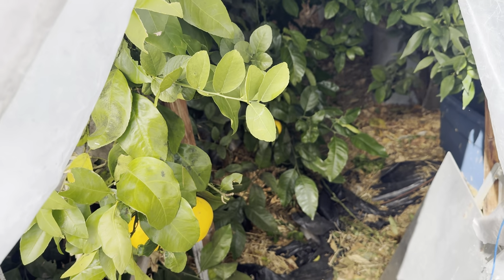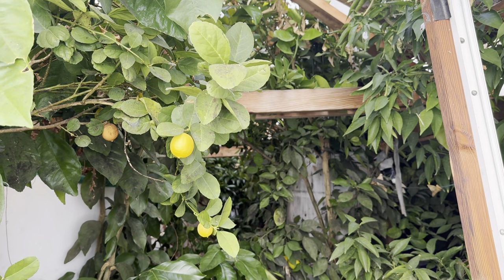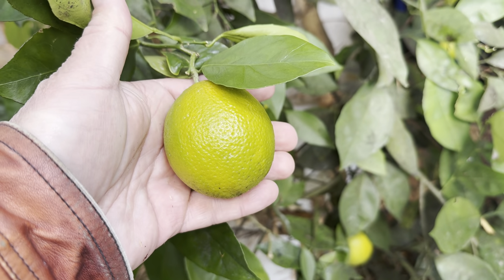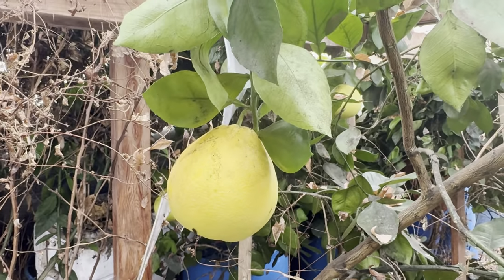$1000 Greenhouses Growing Utah Citrus, NO HEATERS!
I have been growing ing No Spray Fruits and Veggies for the Farmers' Markets for almost 30 years! I make a great living doing this on four acres and have paid off all of my farms and everything! I am happy with this at 45 years old, HOWEVER,.

There is a burning desire in me that won't quit! I feel the desire to teach YOU, your FAMILY, FRIENDS and the WORLD these tricks and techniques that come to me, in my mind while I farm out in Mother Nature. I GET ideas fed into my mind when outdoors about how to farm using FREE techniques working with Mother Nature. I feel the NEED to educate and TEACH, as I think we are ALL going to need to LEARN these valuable tricks that our ancestors way back when as they farmed outdoors with ideas fed into their minds I invite you to SUBSCRIBE and SHARE these videos from my experience which I learned from my dad, Farmer Paul Midgley 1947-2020.

Yes YOU can grow Greenhouse fruit crops AND heat your greenhouse with just compost, water mass, and green waste on the sides to insulate. This costs me ZERO in greenhouses just $1000 to build. A shoutout for all Mad Scientist Dreamers out there!

TikTok: The Rockstar Farmer Chad
20 year old Jiggs TikTok: oldestdogontiktok